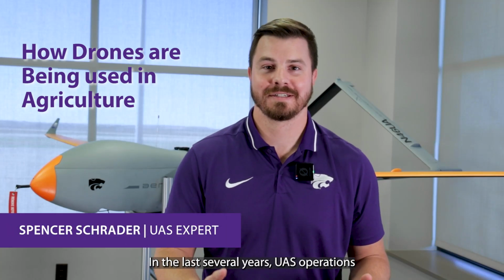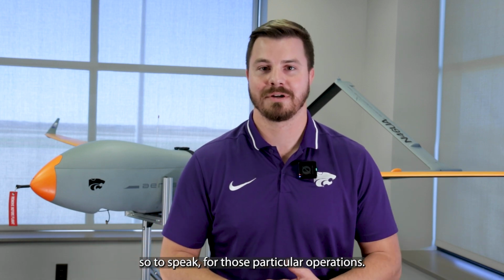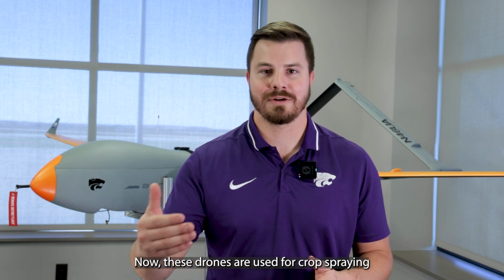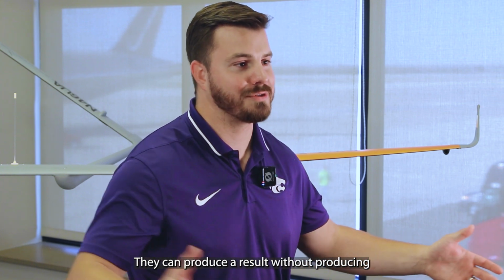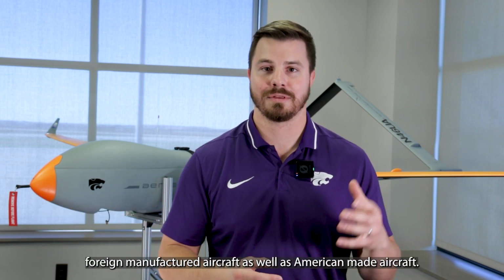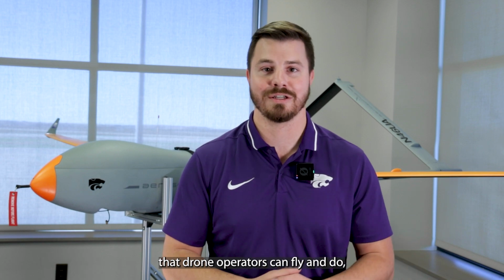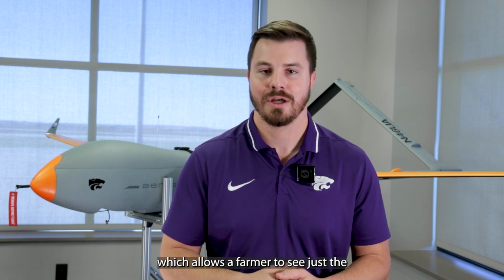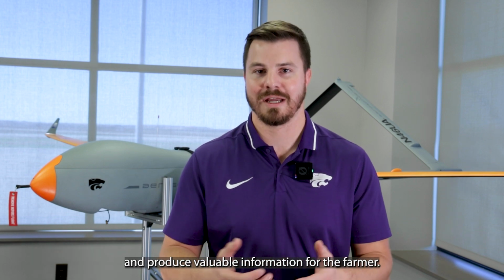How Drones are Being used in Agriculture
Discover how drones are revolutionizing the agricultural industry, from crop spraying to surveying and assessing crop health. This video explores the benefits of drone technology in agriculture, including cost-efficiency, reduced drift, and improved operational capabilities for farmers.